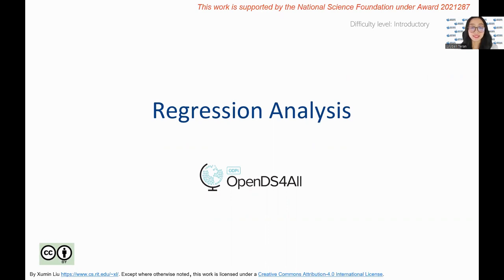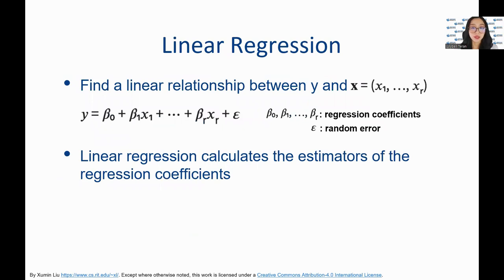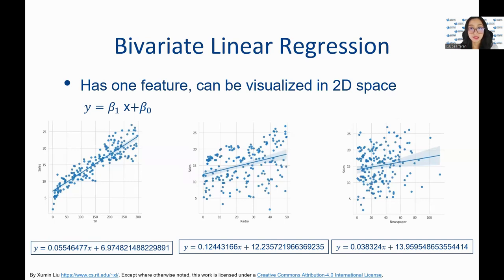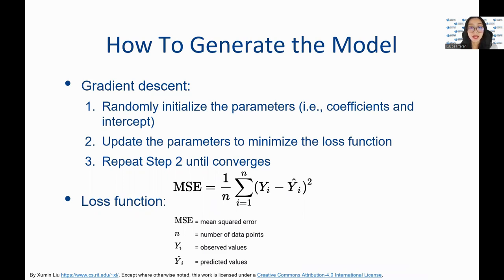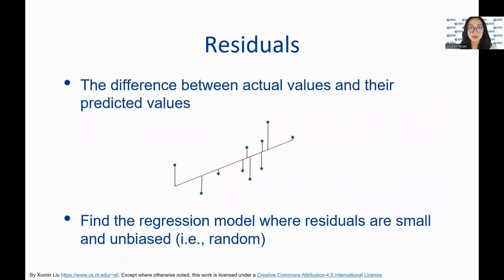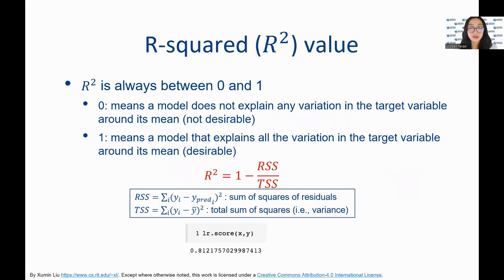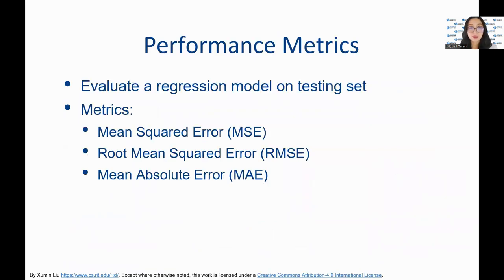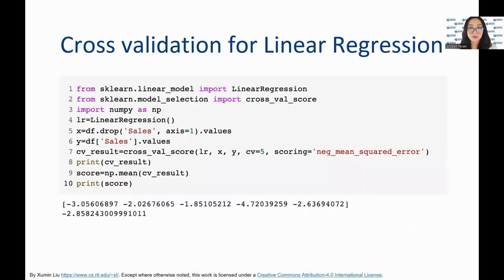IBM OpenDS4All Regression Analysis by Lylybell Teran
Learn more about Regression Analysis with Lylybell Teran and the Northeast Big Data Innovation Hub!